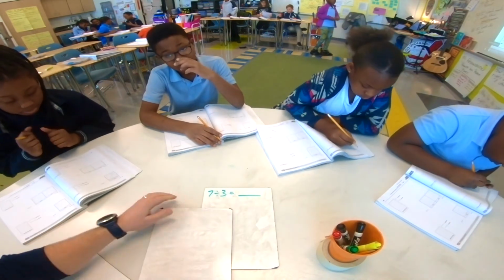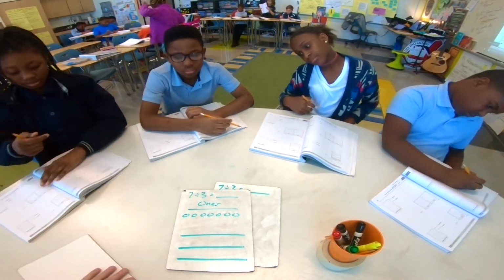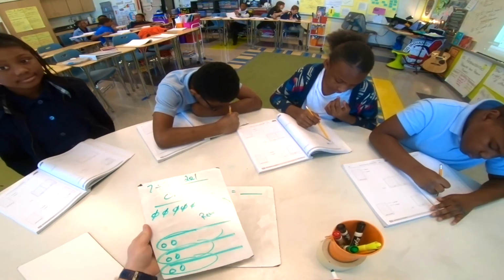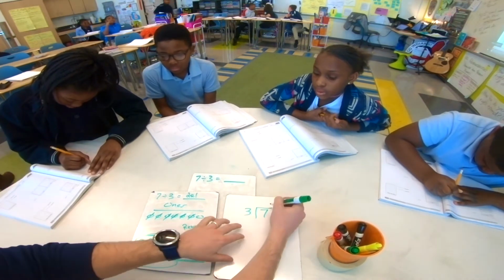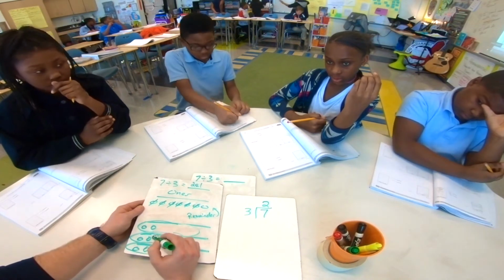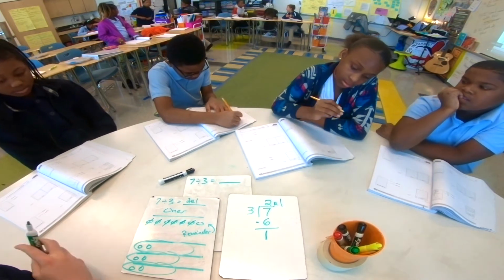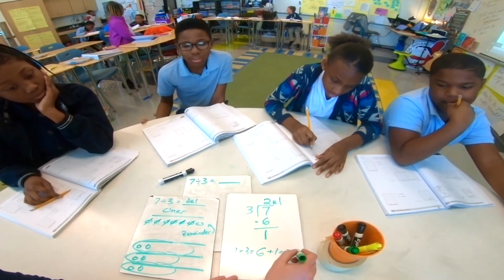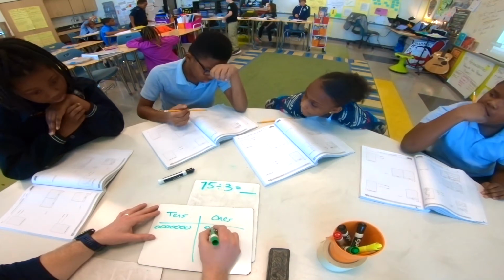Place Value Division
This video is a small group exploration of how we've been using place value charts to help us learn long division.